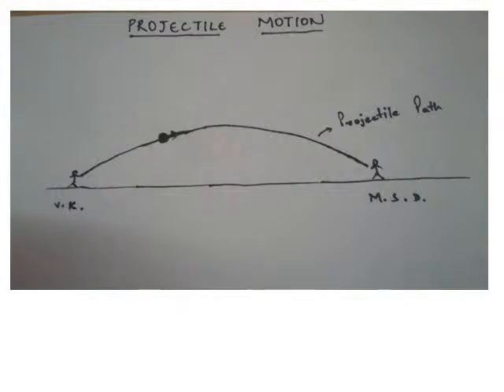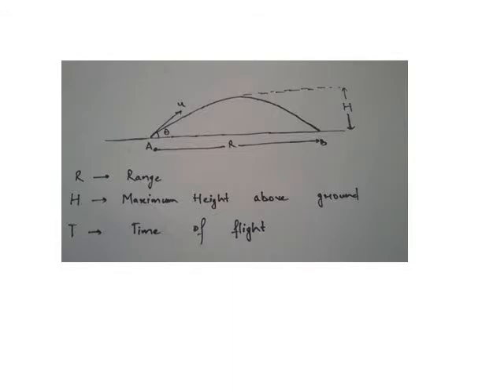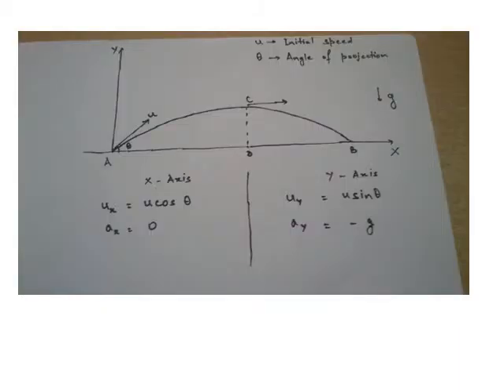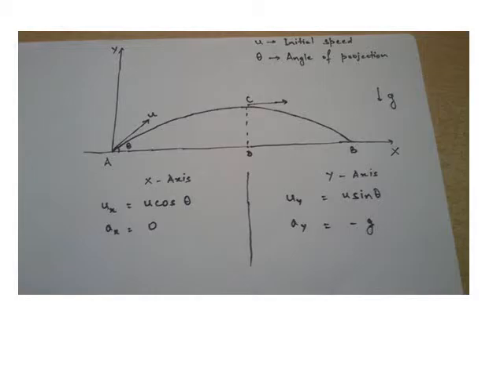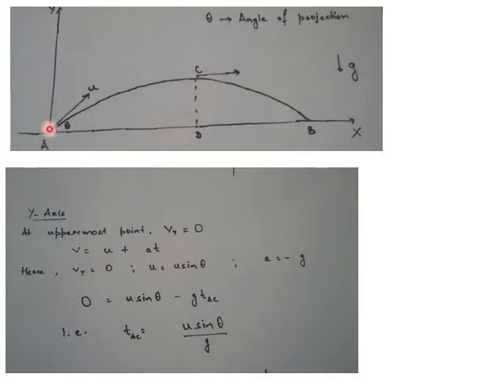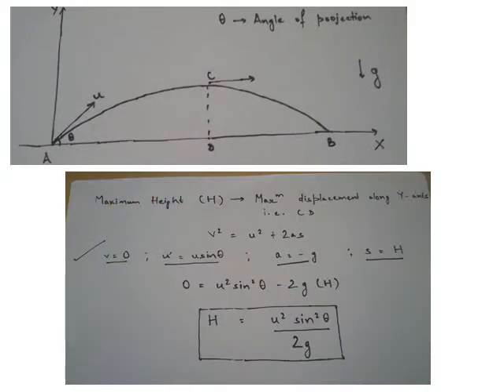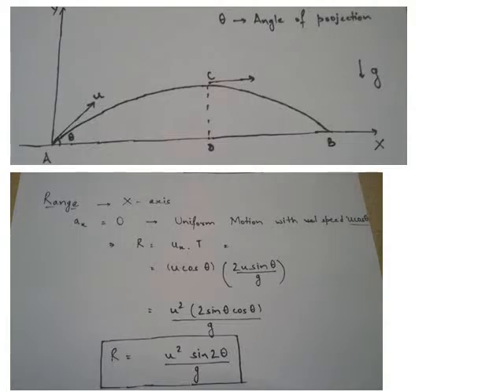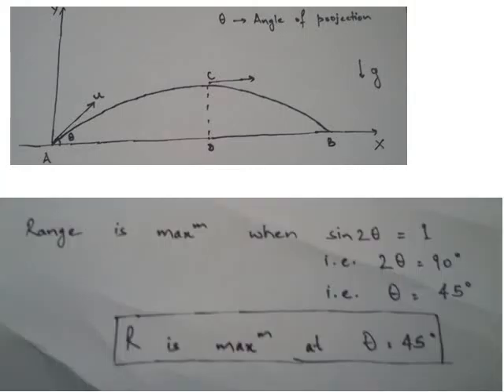Projectile Motion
A video tutorial on Projectile Motion